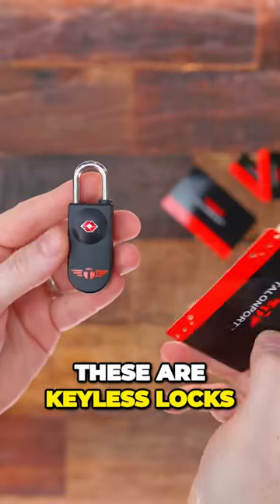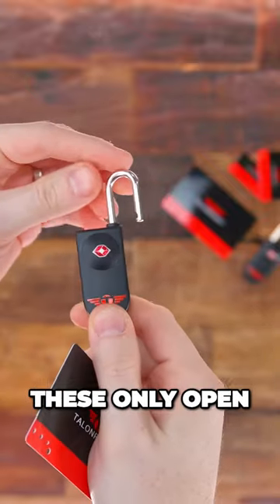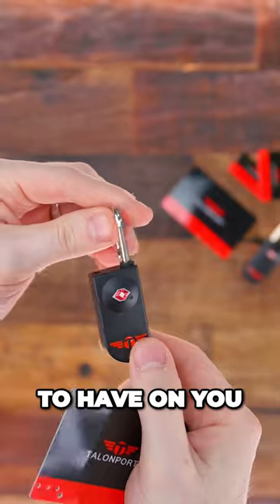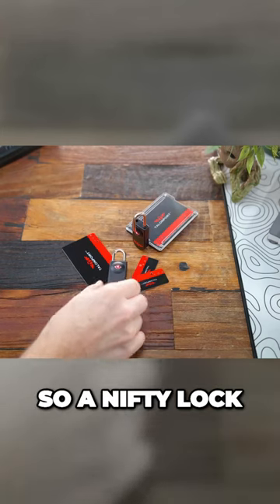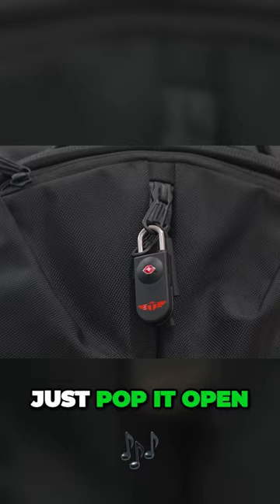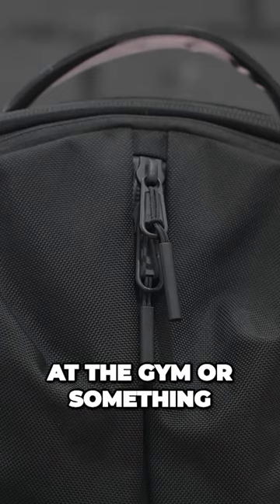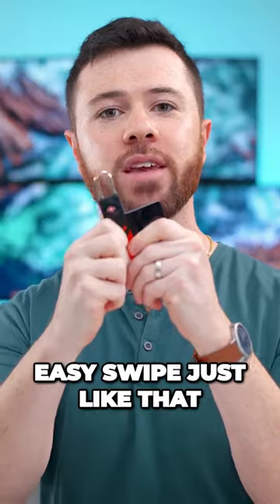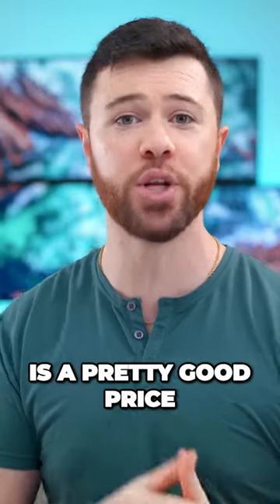Unlock Your Bag the Easy Way | Introducing Keyless Locks#shorts